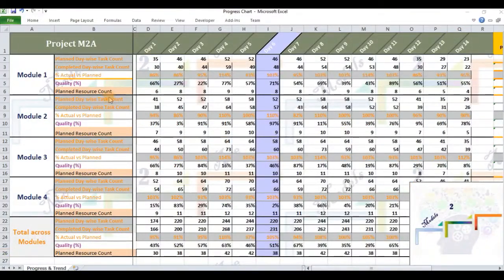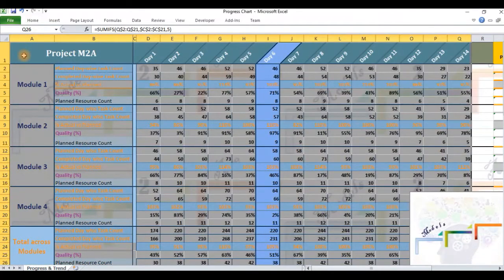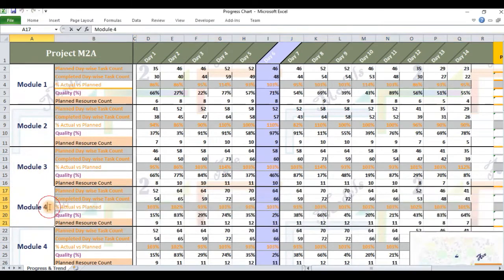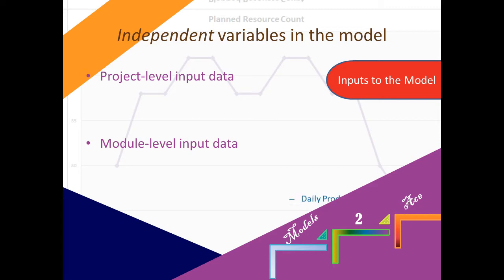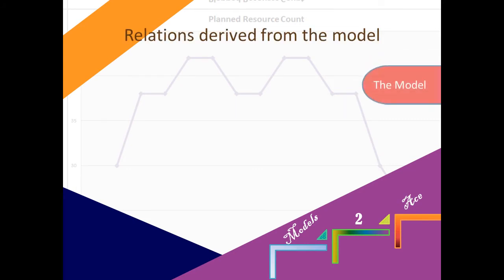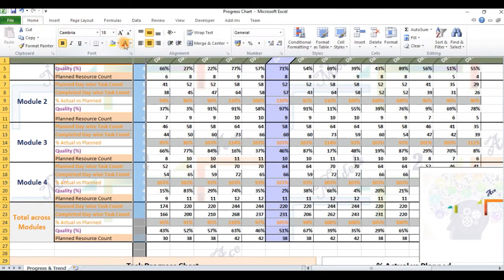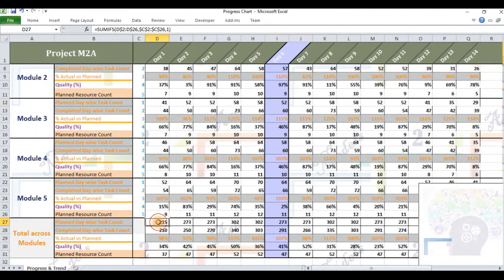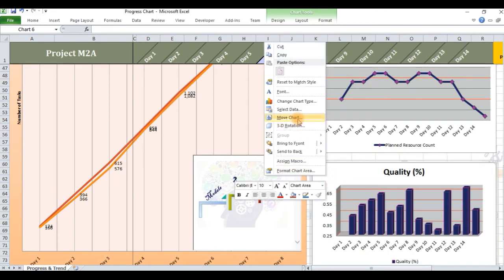Spreadsheet Model: Daily tracking and reporting of project progress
Models 2 Ace presents an excel-based spreadsheet model for tracking day-wise progress of a project against planned targets. This model presents a set of charts for visualizing the project in terms of workload, resources, percentage of targets achieved and quality (or applicable KPI).